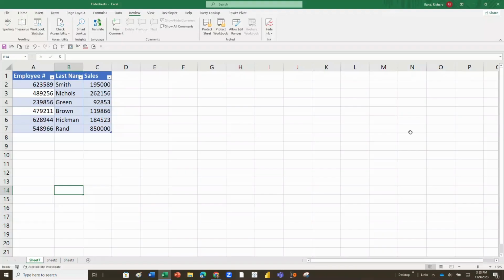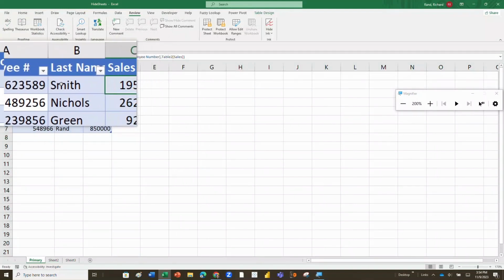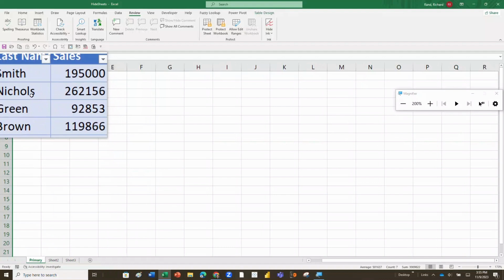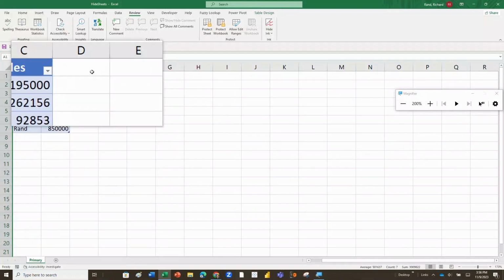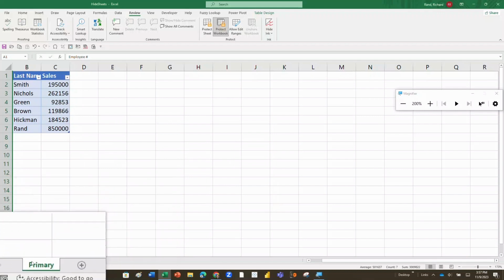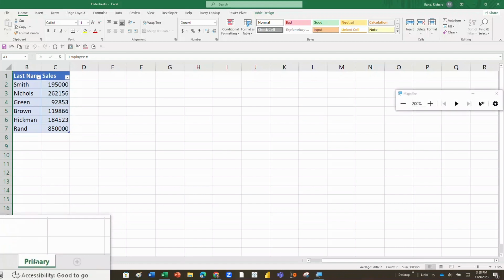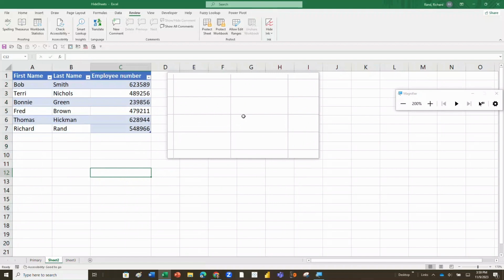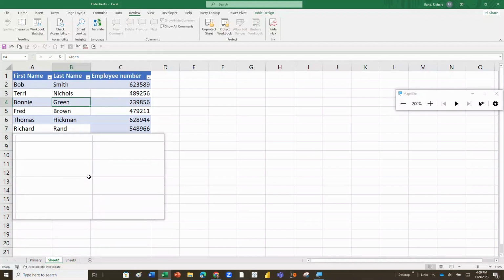Hiding Worksheet Tabs in Excel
There are many times when you have an Excel workbook with multiple worksheets.  You may want to share that workbook with someone, but you only want them to see SOME of the worksheets, but not all of them.  Hiding the worksheets is only a temporary fix, because it is very simple to UN-Hide them.  To hide a worksheet and protect it so that the worksheet cannot be UN-hidden requires a few extra steps . . .